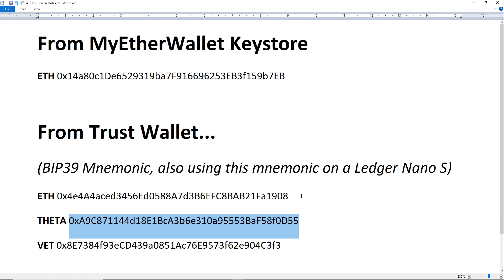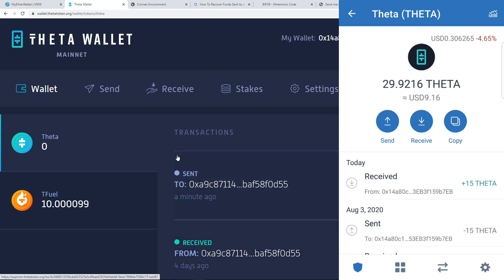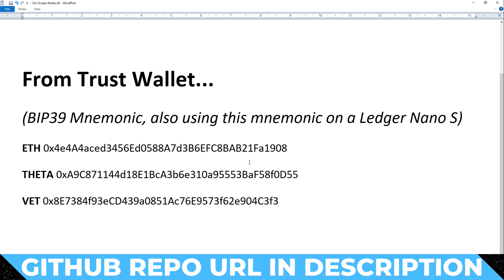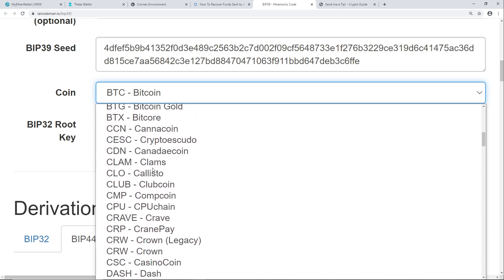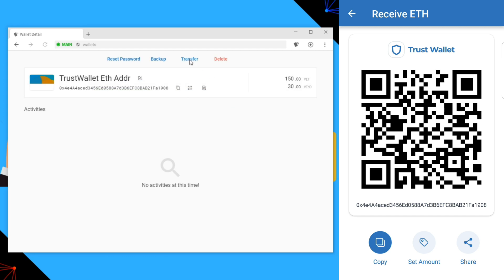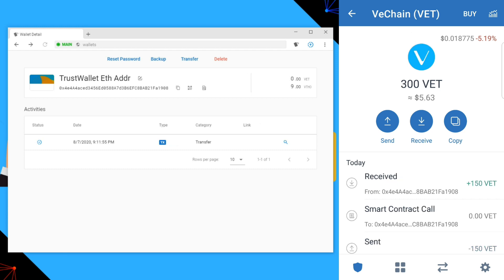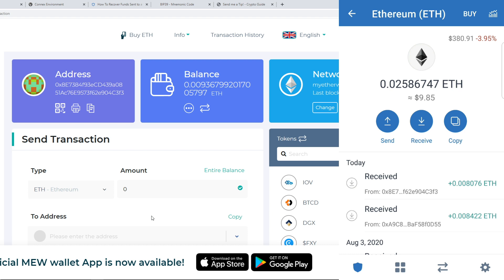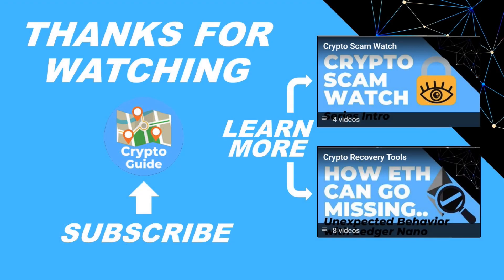Recover Ethereum Sent to VeChain Address (VET to ETH or ETH clone) Keystore, Mnemonic or Ledger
A look at the process to follow to be able to recover from having sent Ethereum (Eth) to a VeChain (VET) as well as looking at examples involving Theta. Run through how to do this with a MyEtherWallet keystore as well as a  few ways to do this with a Mnemonic, so this should work for any decent software wallet (Trust wallet) or hardware wallet like a Ledger Nano.

Chapters:
00:00 Intro
00:58 Security Warning
02:45 MEW Keystore Wallet
07:54 Mnemonic Recovery with BIP39 Tool
11:07 Mnemonic Recovery with MyEtherWallet + BIP39 Tool
12:45 Mnemonic Recovery with MyEtherWallet

If this was helpful, feel free to send me a tip:
BTC: 37hiiSB1Poj6Shs8WawPS2HjT2jzHkFSQi
BCH: qr9qenlgjh0xlyz802h70ul69rpdj8z6qyuh7m79ah
LTC: MRWnUcsyofisVp5GvX7nxMog5caneycKZ6
ETH:  0xCe41d43349E1c8C53E02631650E236d94A899a95
VTC: vtc1qxauv20r2ux2vttrjmm9eylshl508q04uju936n
ZEN: znUihTHfwm5UJS1ywo911mdNEzd9WY9vBP7